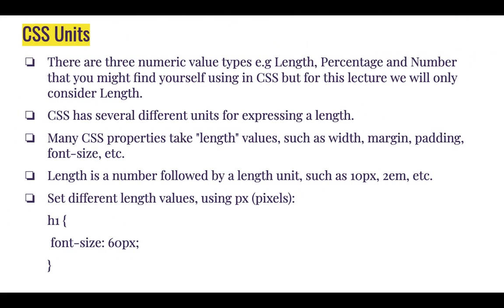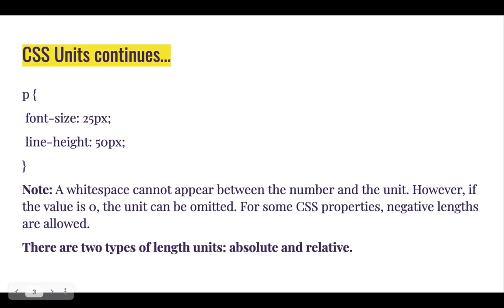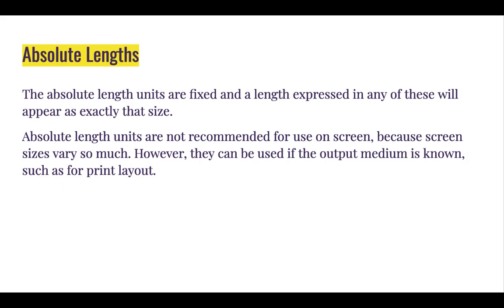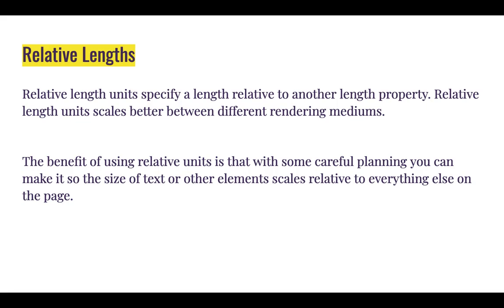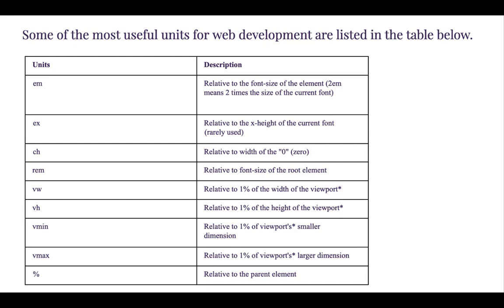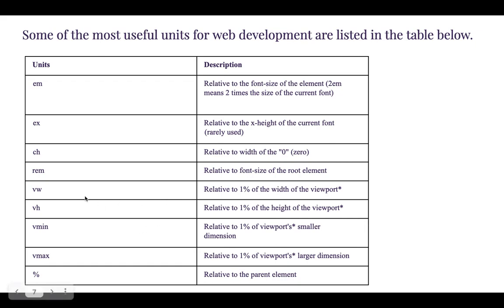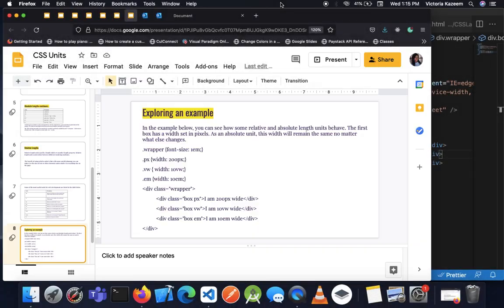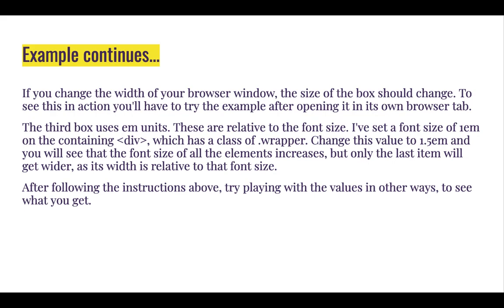CSS Units | Web Development